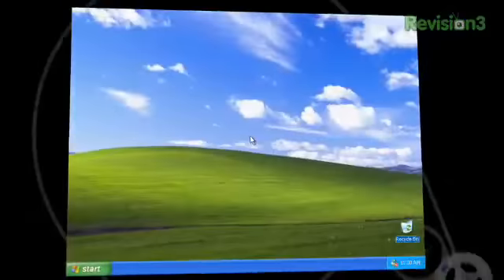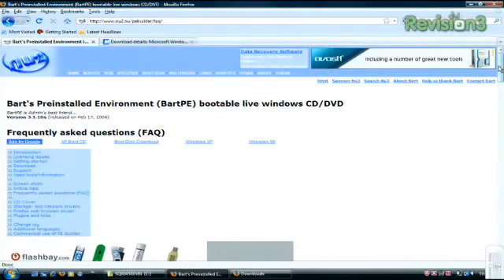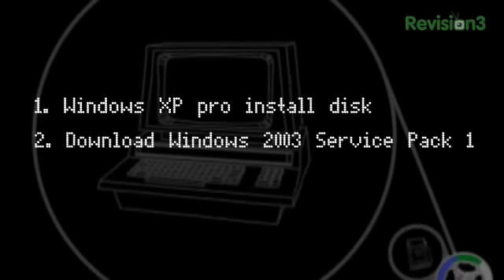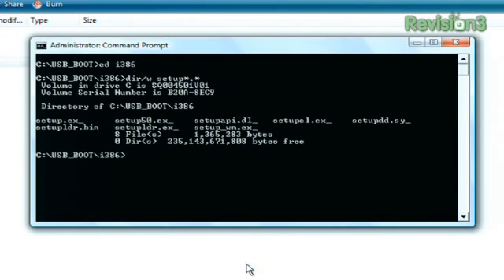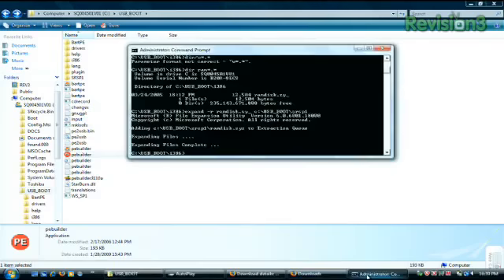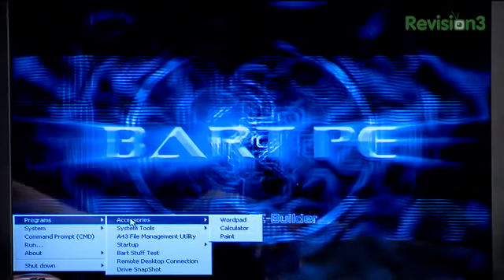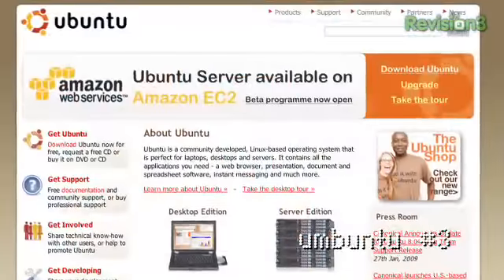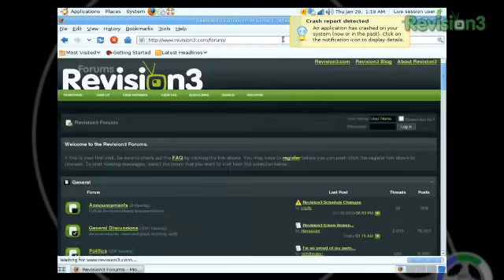How to Boot Windows or Linux via a Flash Drive - SYSTM.mp4